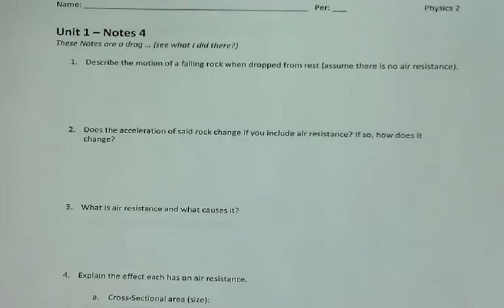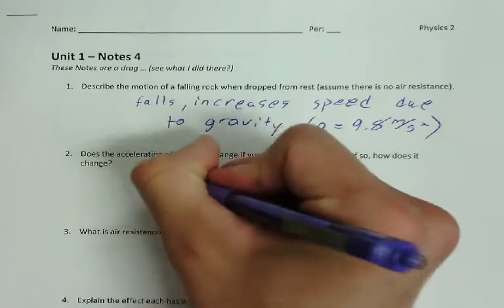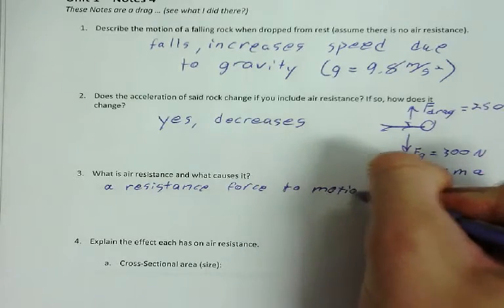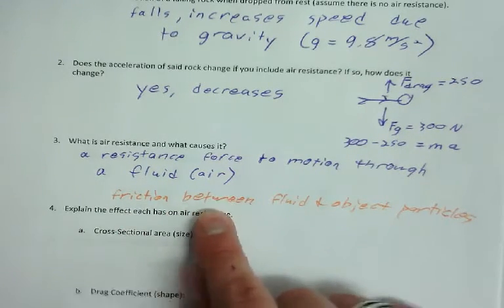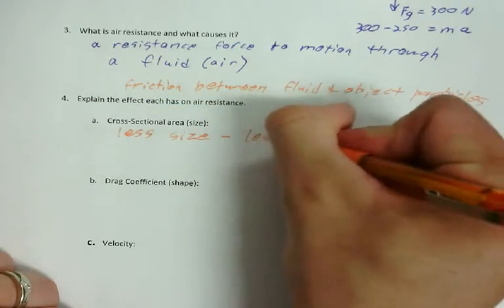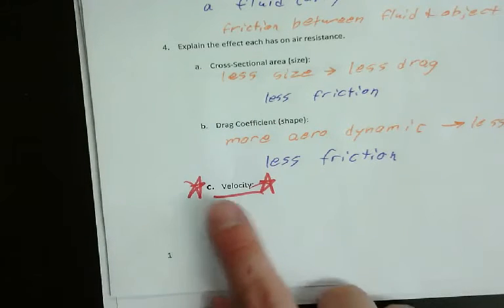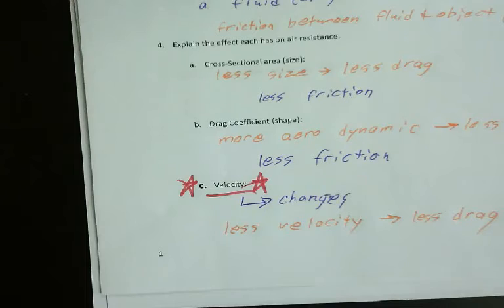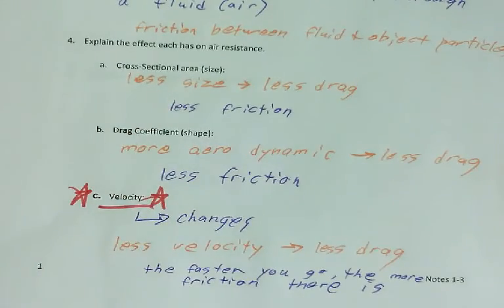Physics 2 - Motion Review - Notes 4: Air Resistance #1-4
Mr. B discusses air resistance and its causes